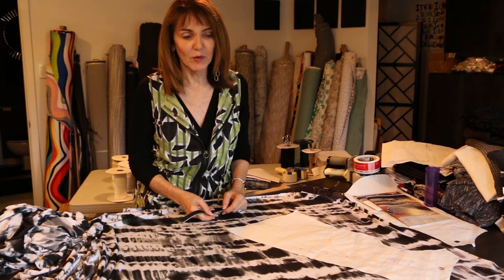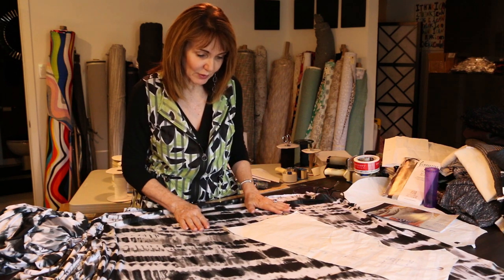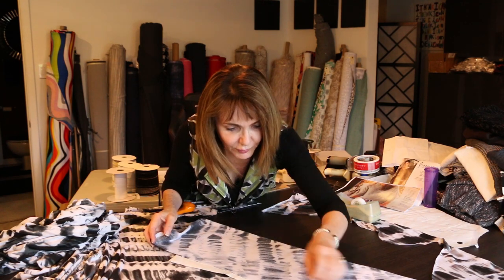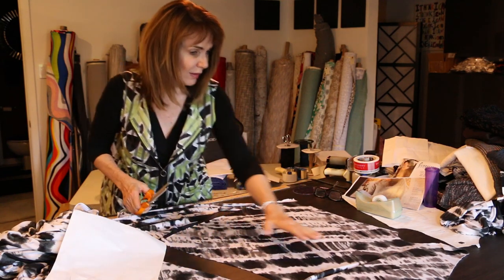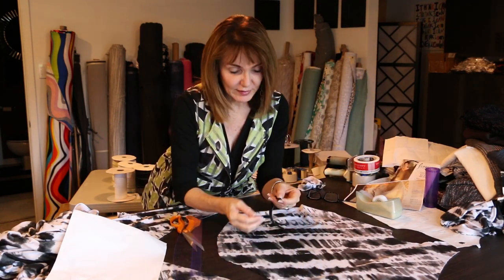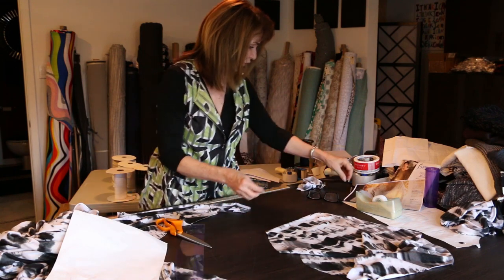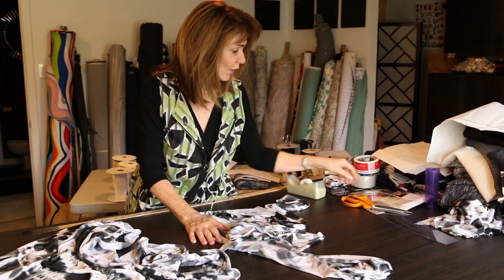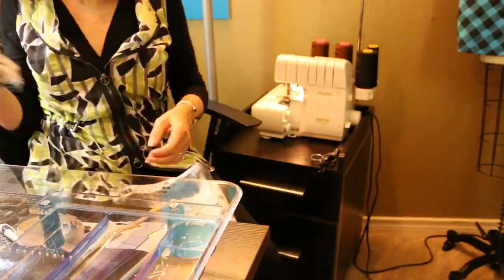Sewing Tutorial - The Asymmetrical Cowl Neck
This episode shows how to add an asymmetrical cowl neck to any top to step it up a bit and add some fashion.